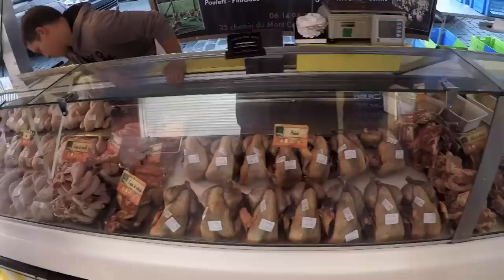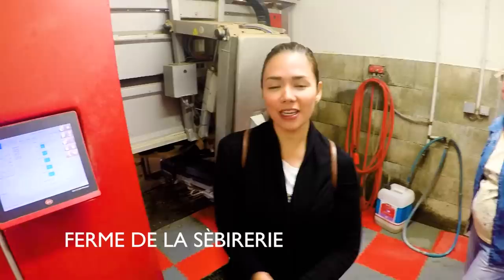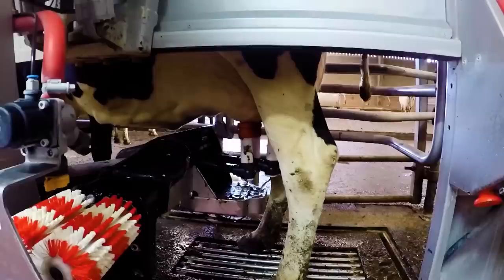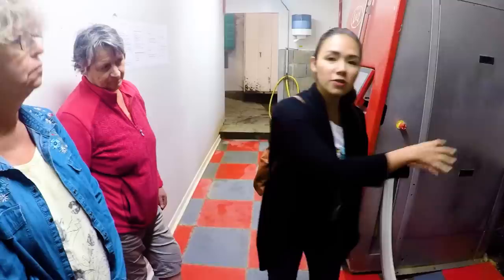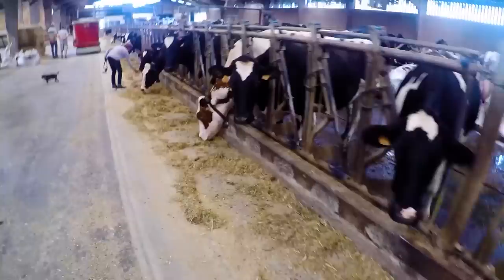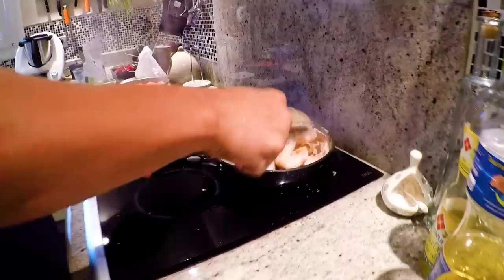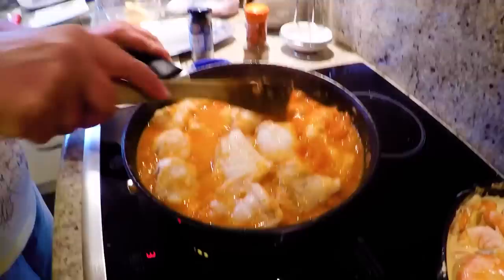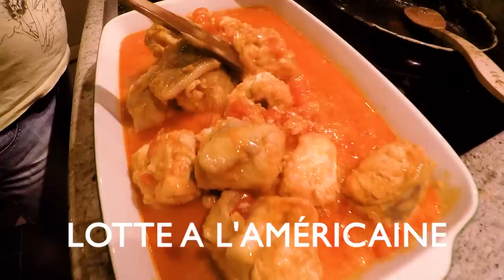PINGRIS FAM IN FRANCE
This video was shot a year ago when we visited Marc’s family in France. I’d still want to share it with you guys since it’s one of our most memorable trips. A family vacay with loads of fun, food adventures and beautiful memories.

We visited a farm where they make organic cheese, cream and other dairy products! Plus may KusiNica cook-off Challenge with Marc and Mamita.

Many many thanks to Mamita and Papi for fixing everything including our itinerary. Love love you! Bisous!!!